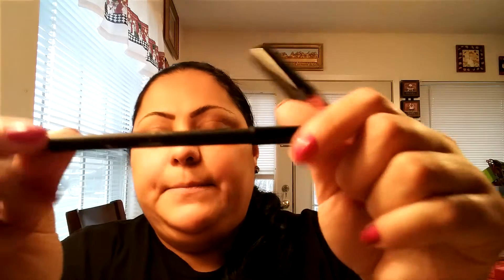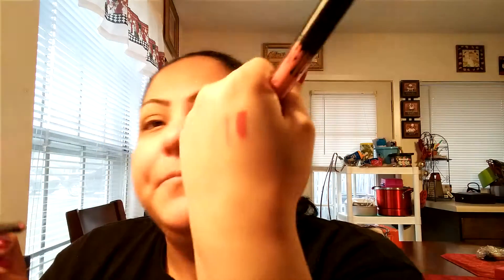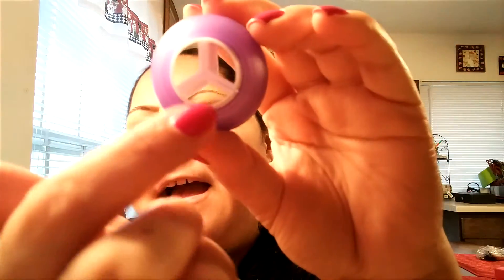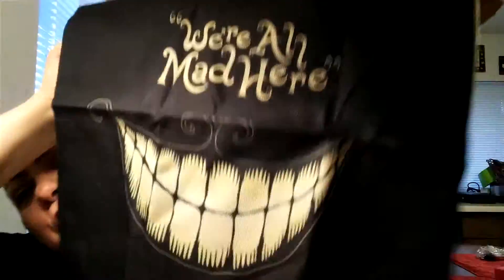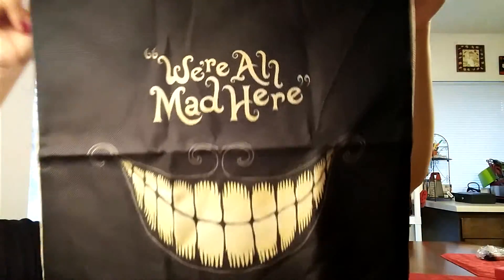Wish App Haul #3 ❤❤